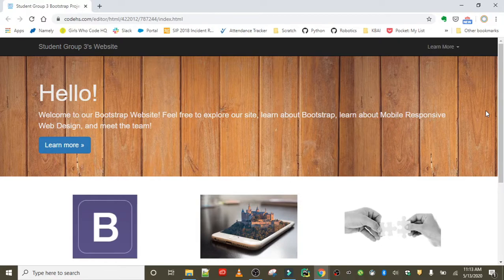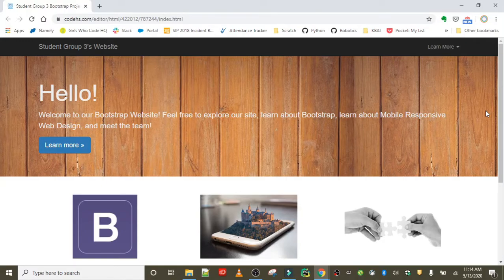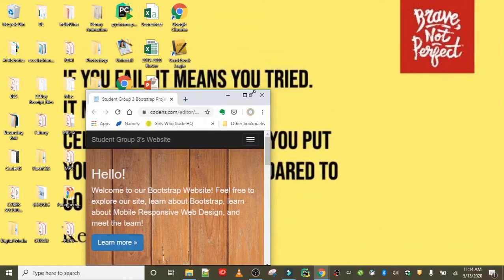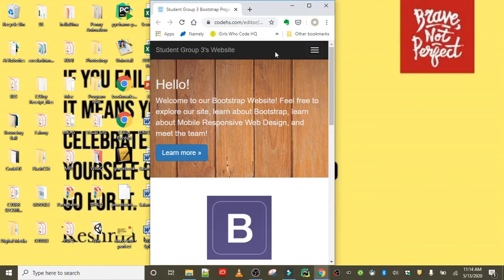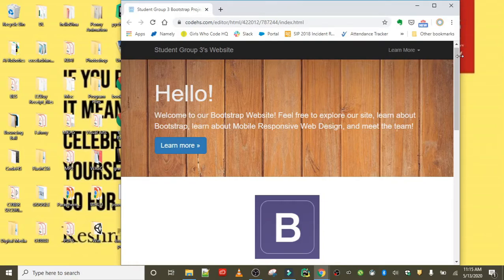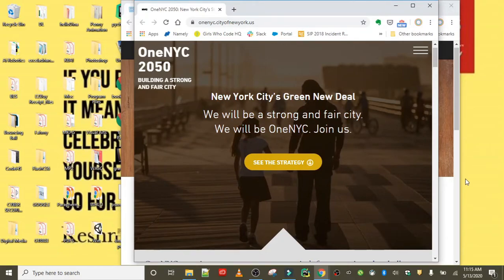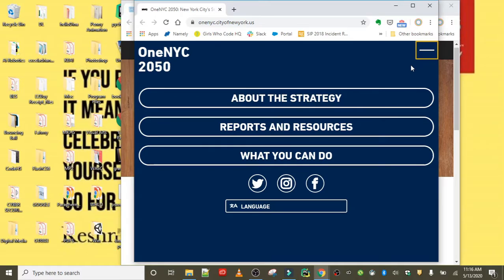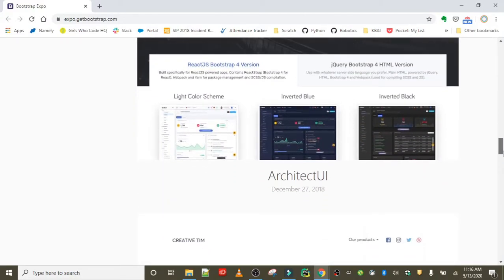What is Bootstrap?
Lesson 1: What is Bootstrap?